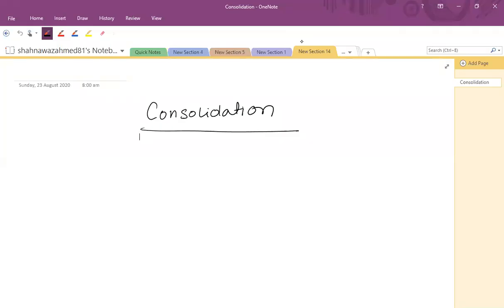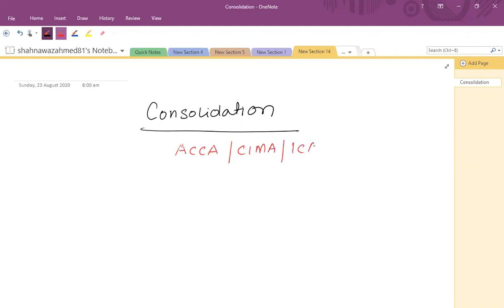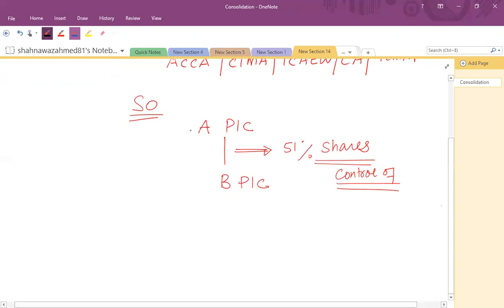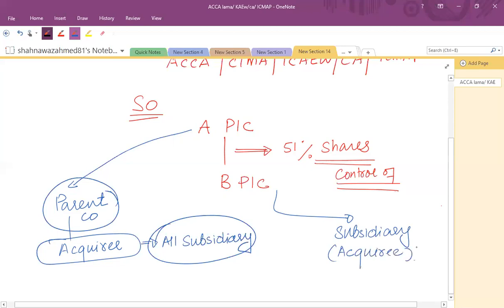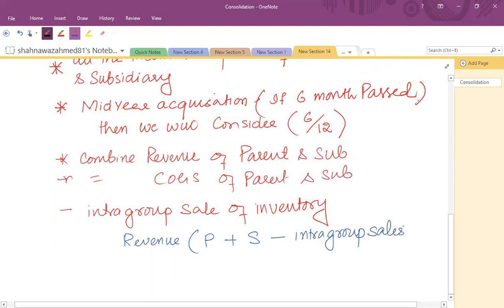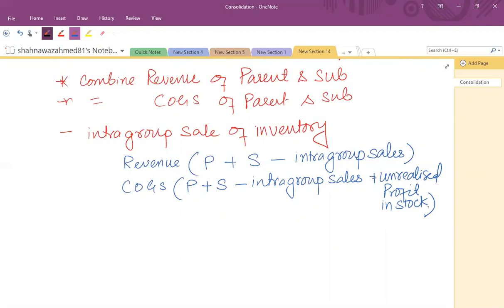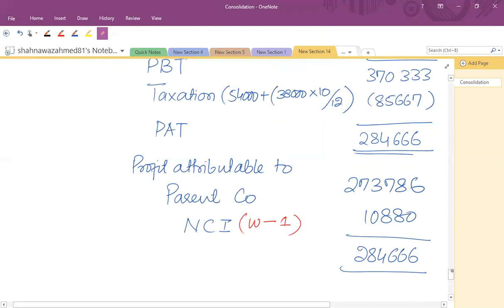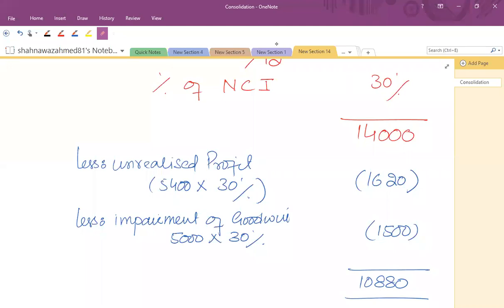Consolidated Income Statement Part 1 (English) समेकित आय विवरण भाग 1 (अंग्रेज़ी)